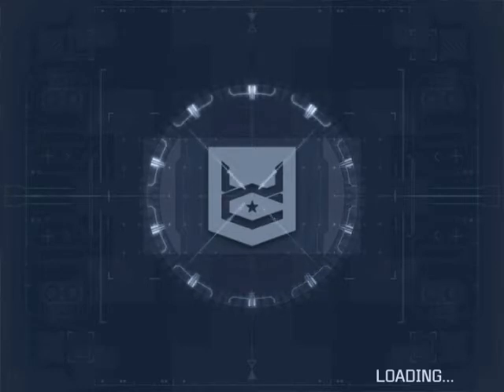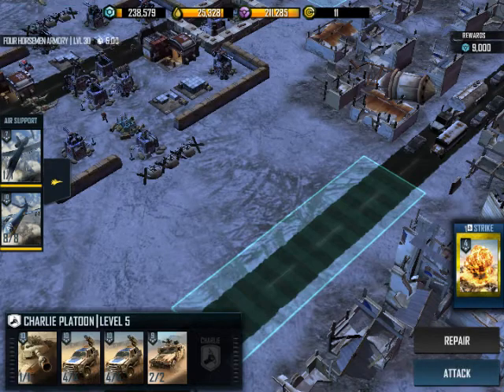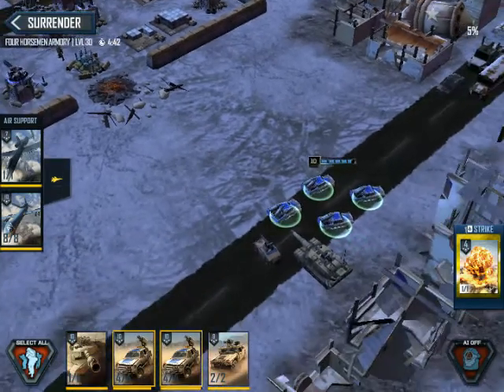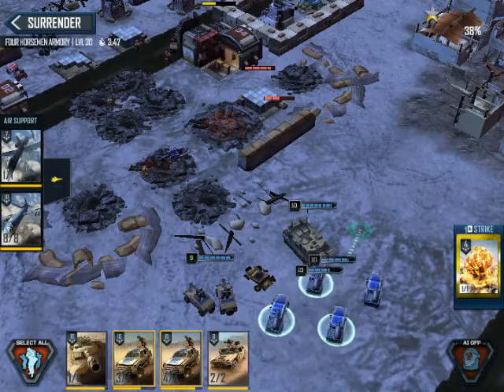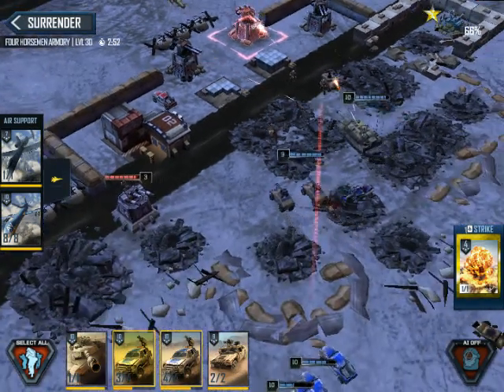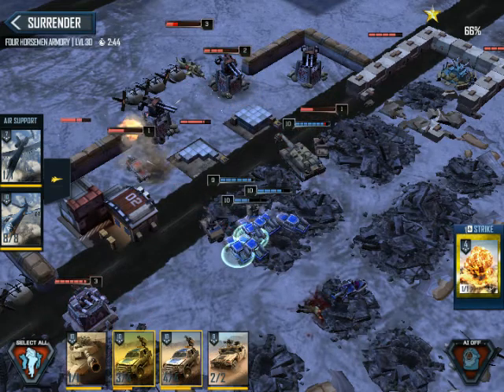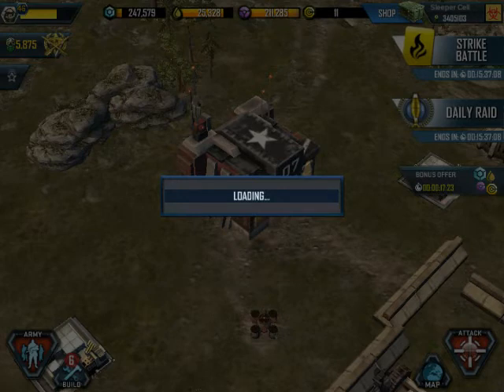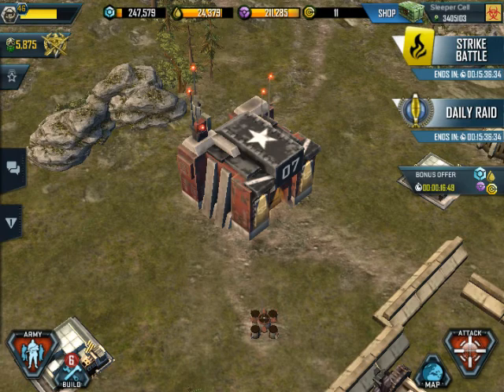Daily Raid Lvl 30 for low levels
800 unit capacity, low tier units. This is the low level guide you need.